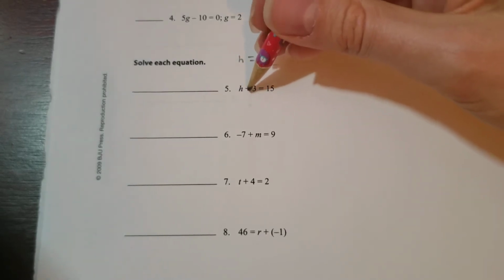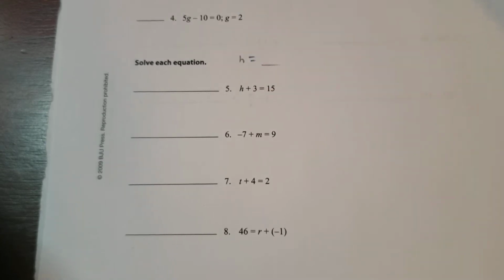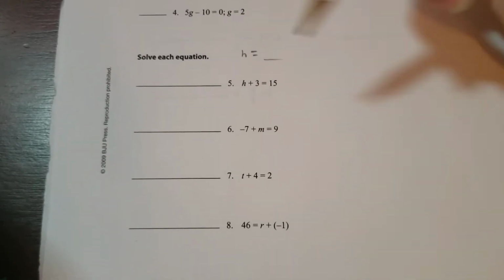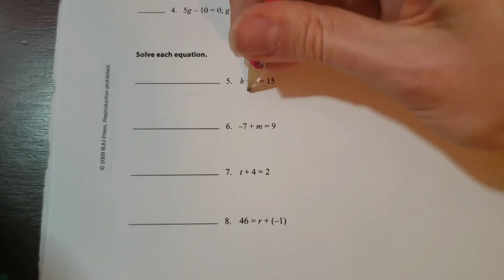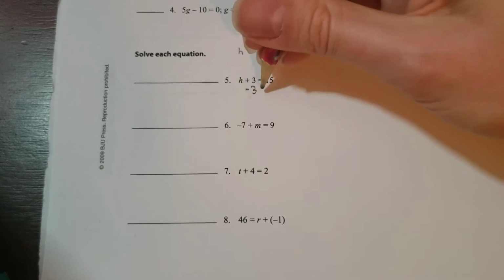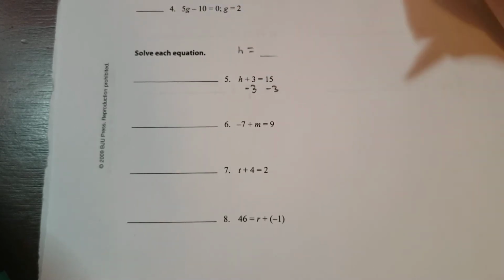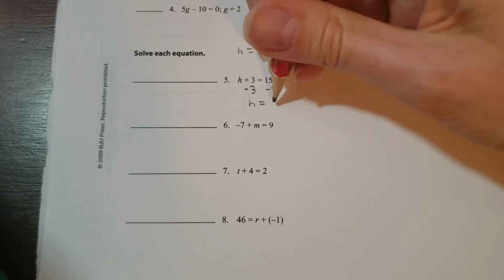Math 7 Quiz 12.5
Ch. 12 Q. 3 on 4/2